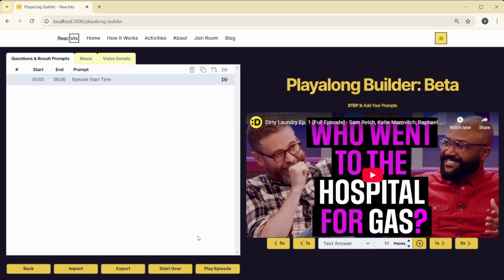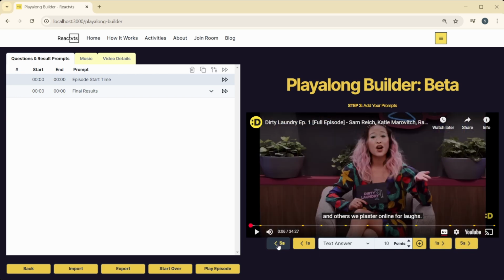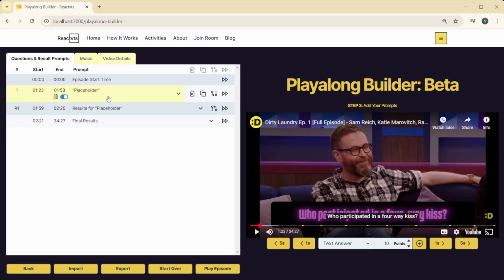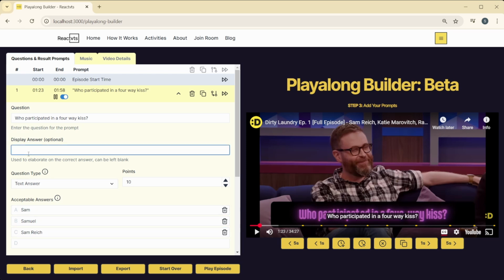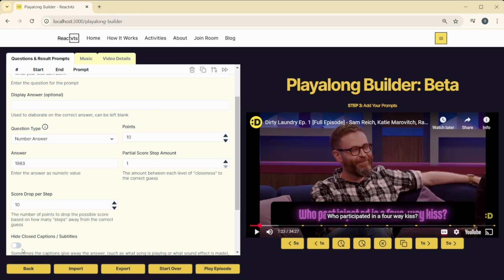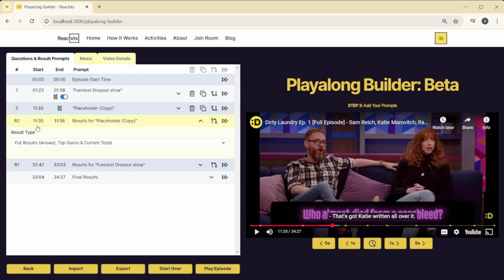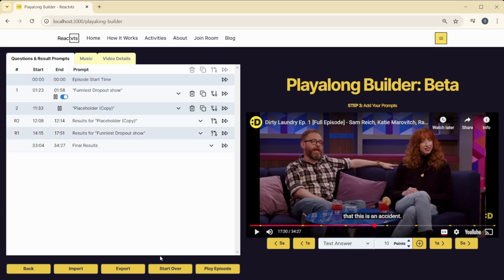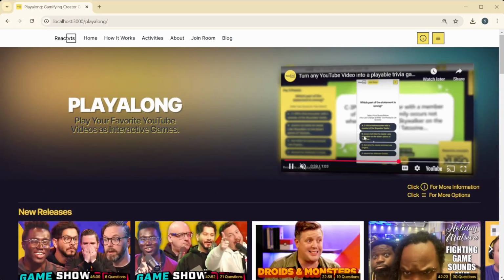Playalong Builder Beta Tutorial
With the release of the Playalong Builder beta, I thought I'd create a quick video tutorial on how to use it, please leave comments if you have questions or reach out to me on BlueSky or my discord.